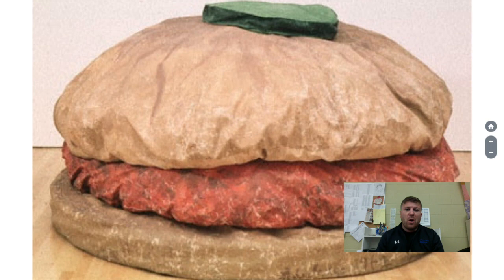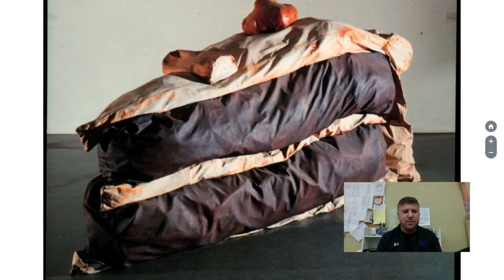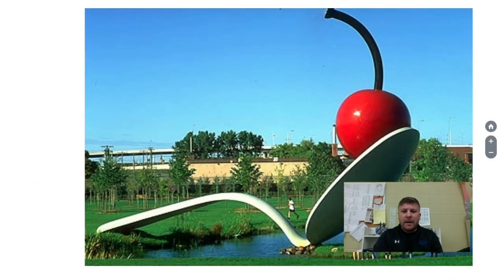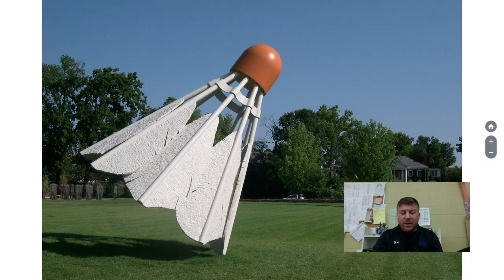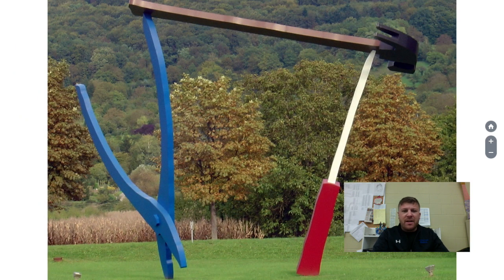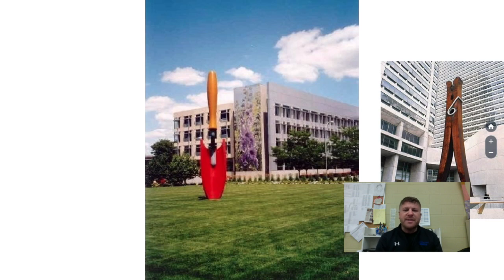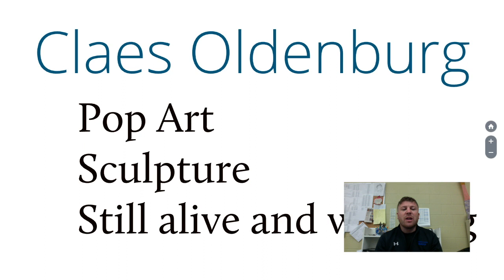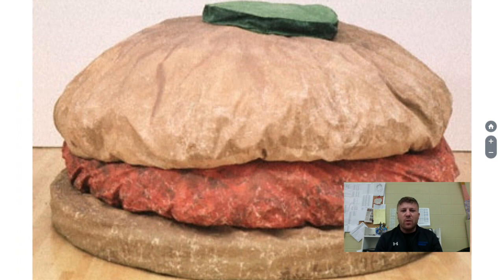Claus Oldenburg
This video is about Claus Oldenburg